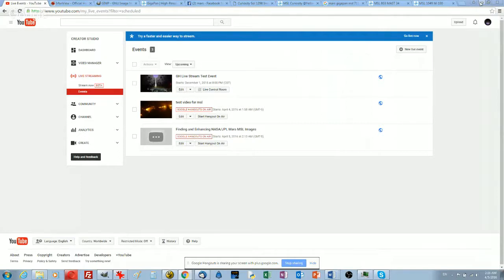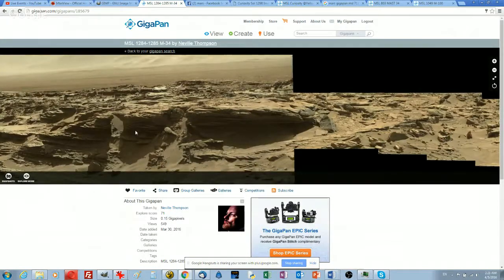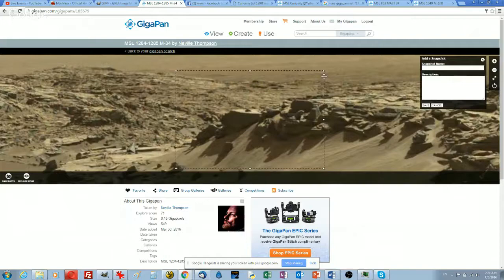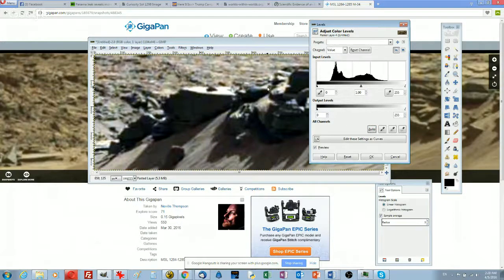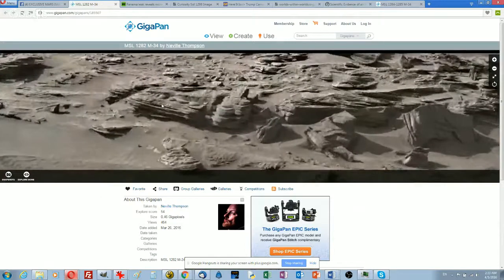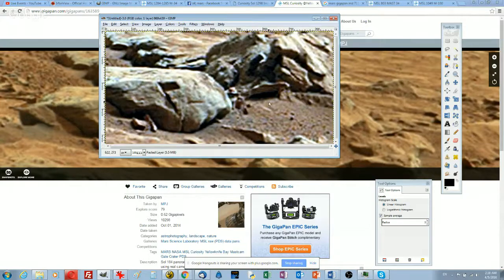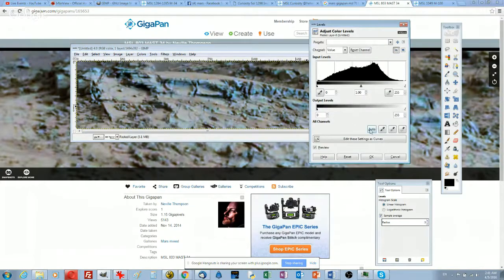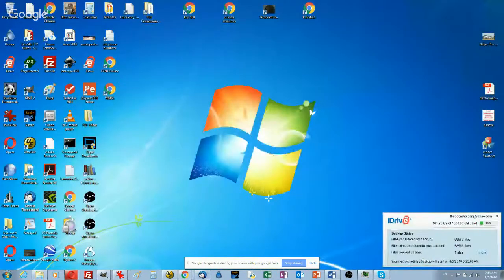Finding and Enhancing NASA/JPL Mars MSL Images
How to find and enhance Mars MSL images using free software.